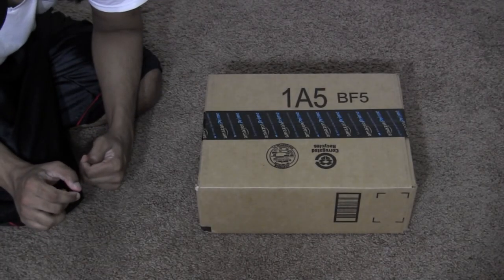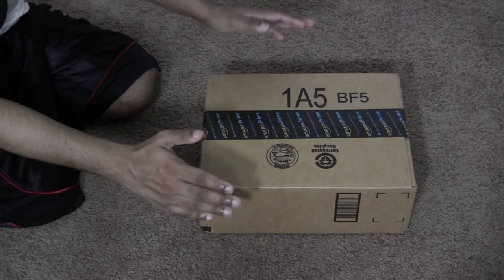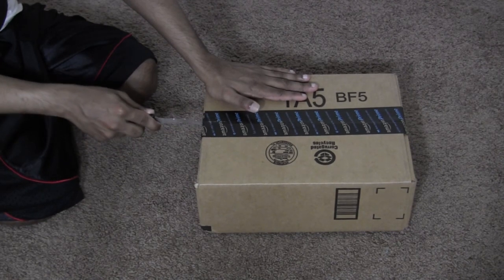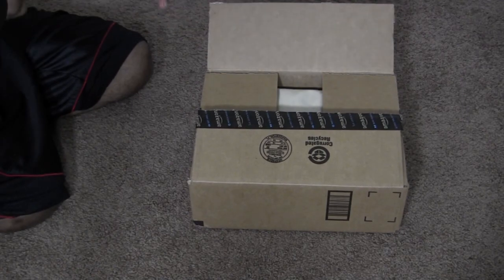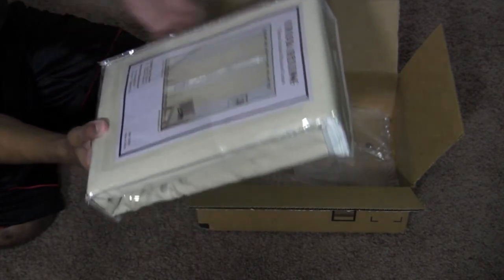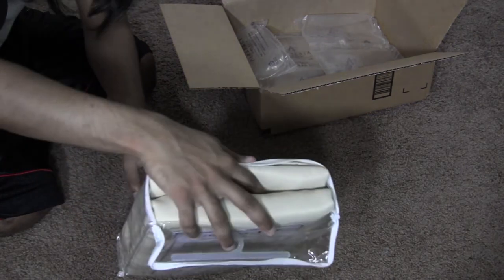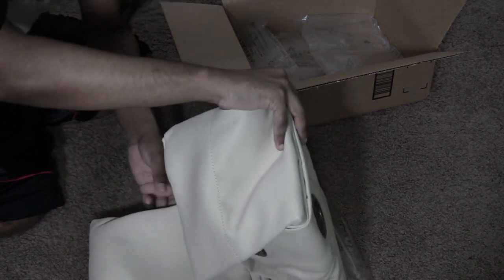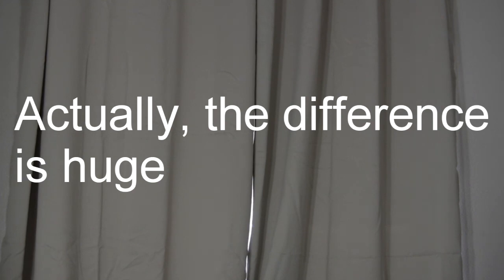Channel Update + Curtain Unboxing